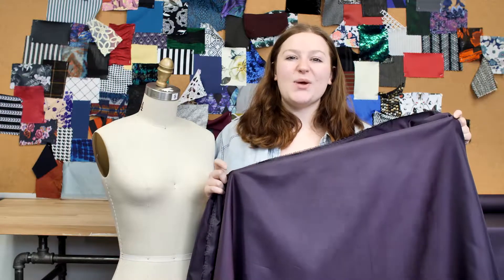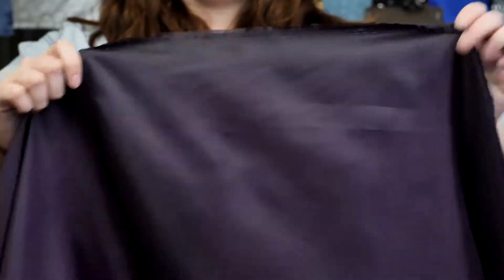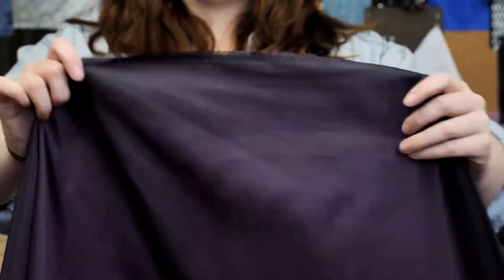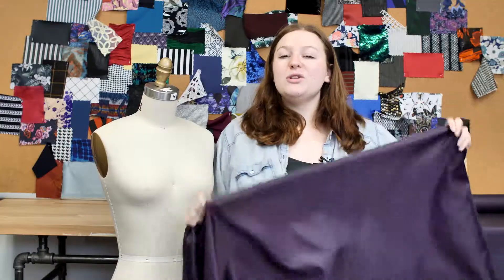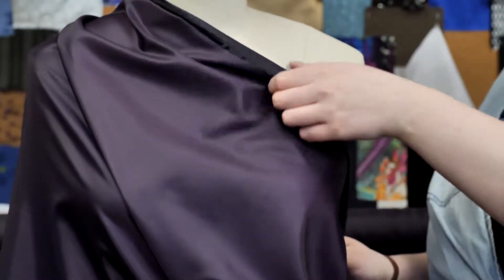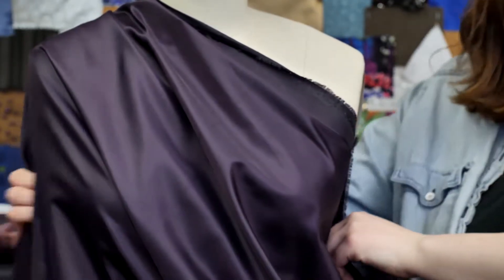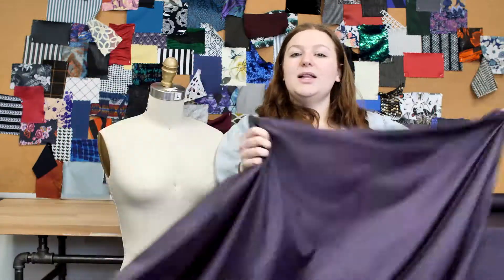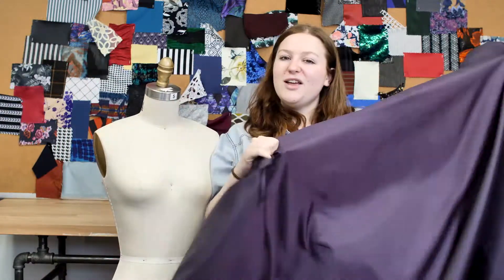Mood Fabrics 113181 Eggplant Polyester Lining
Mood brings to you a buoyant collection of polyester linings with an expansive amount of color options for your fashionable needs. This particular polyester lining is light in weight, but still very strong and durable. It's exceptionally fluid and drapes phenomenally. Polyester fabrics generally do not stain easily and are resistant to stretching or shirking. Polyester linings are often used for lining and insulating raincoats and hats, but may be used for any other type of lining job. Note: This lining is equipped with a nice sheen and proves to be a bit translucent.

Color Eggplant
Width 60"
Industry Weight 2.82 oz/yd
Returnable No